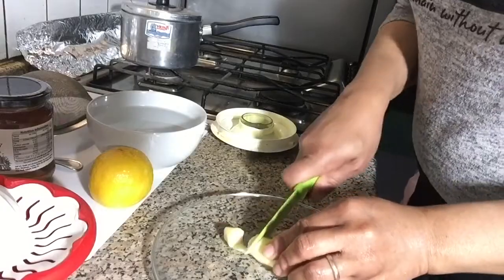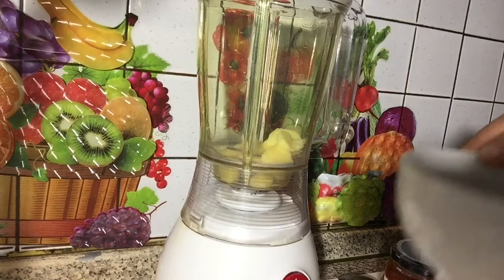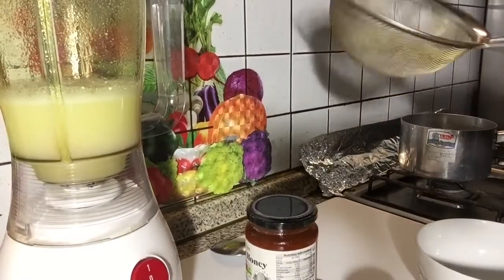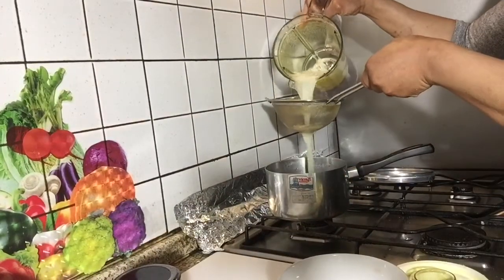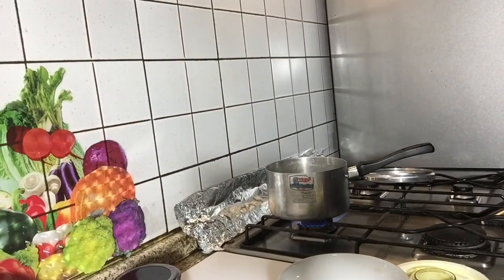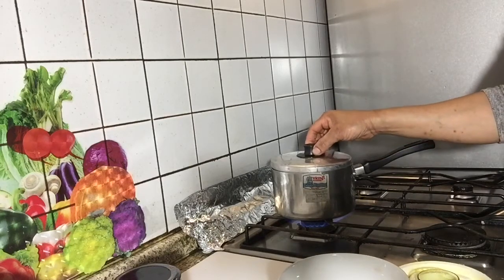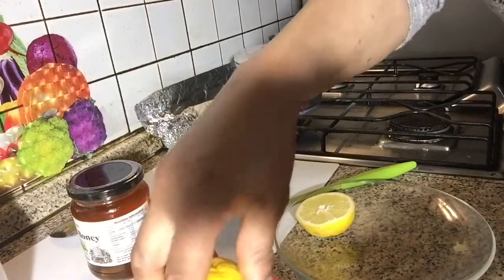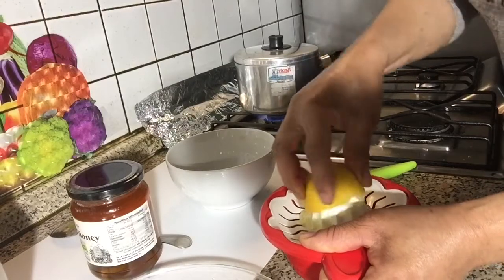WEIGTH LOSS FRIENDLY SIMPLE DETOX GINGER /FLAT TUMMY/SLIM TEA/CLEANSE YOUR SYSTEM WITH THIS TEA!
This is a simple weight loss, detox, flat tummy, slim Ginger Tea. I used a clog of ginger,a lemon,one green tea bag and little honey for taste.

I practically blended the ginger, remove the extract, introduced it into a pot for heating. I added the green tea inside the pot and brought them to a boil.

I squeezed out my lemon , then and the boiled mixture into the mug of lemon and added a little honey for taste.

It’s ideal for upper respiratory tract infections, good for skin, hair and nails, good for the circulatory system, lowers the cholesterol levels, increase body metabolism and aids digestion.

Help this channel to grow and I’ll be uploading more interesting videos.

Bye love y’all ❤️